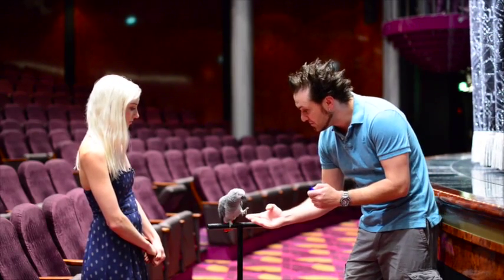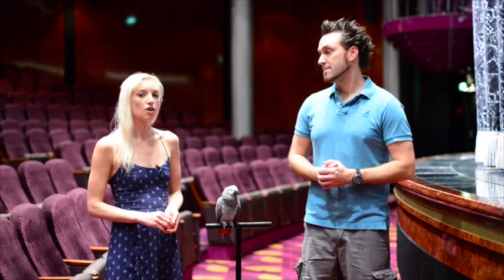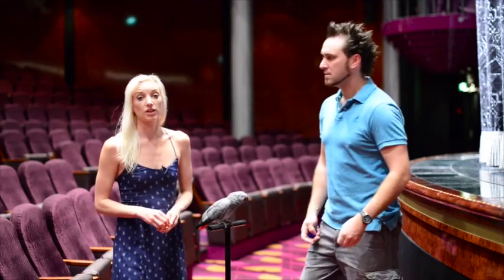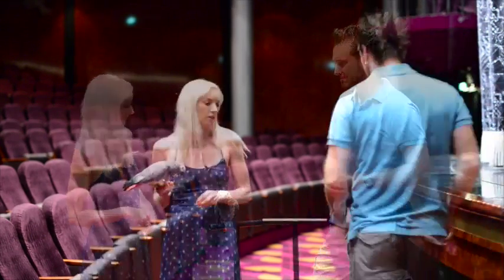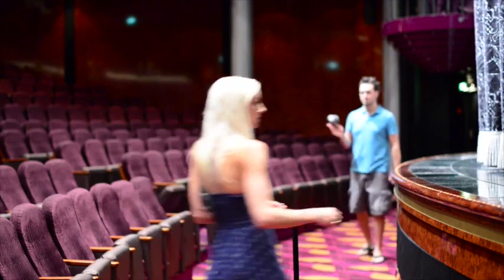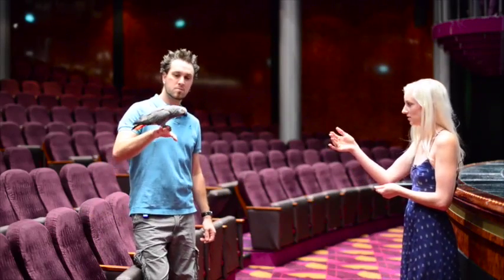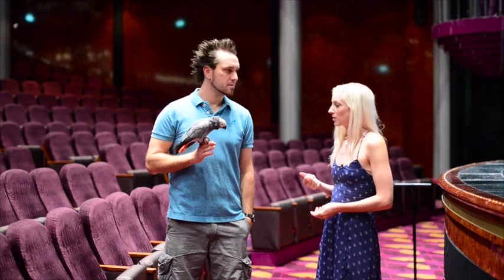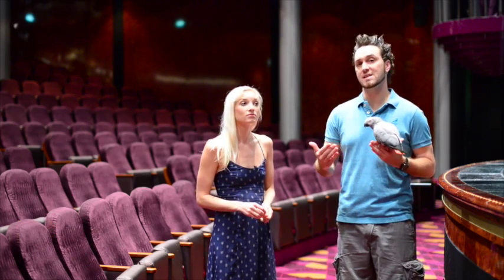Indoor Flight Training Parrots Basics | BTT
This week Dave and I go over the very basics and beginnings of some flight training (indoors) basics of how to get started. Please remember we are trying to condense the information down for you, so this is not done in "real time" - in real time you would take much longer on each phase of improvement.

JAMIELEIGH
217 CEDAR STREET #401

🐤🦜🤷🏼‍♀️WHICH BIRDS ARE ACTUALLY MINE?🤷🏼‍♀️🦜🐤
(Oldest to Youngest)
🦜💖Female Galah | BONDI (bond-eye) | hatched 2005
🐦❤️Female Congo African Grey | CRESSI | hatched 2007
🦜💗Male Galah | BANDIT BOY | hatched 2008
🦜💙Male Blue Throated Macaw | JINX | hatched 2008
🦜💛Male Yellow-Dominant Camelot Macaw | COMET | hatched 2008
🦜💚Male Green/Blue Domimant Camelot Macaw | TUSA | hatched 2008
🐧🖤Male Toco Toucan | ROCKO | hatched 2011
🐥🐥🐥Female Sun Conures | LILY & PHOEBE & DETKA (dee-et-ka) | hatched 2011

🎬The Morgan Series❤️🧡💛 (the story of a handicapped 7 year old macaw who learned to fly)
🎬Storm The Interrupting Amazon Parrot💛💚💛 (a 45 year old obese blue fronted amazon who learned to free fly in 45 days!)
🎬Parrot Training Workshops + Masterclasses👩🏻‍🏫👨🏼‍🏫👩🏽‍🏫 (see bird owners from all over learn how to communicate with their parrots for the first time!)

👩🏼 ABOUT ME 👩🏼
I married a magician who is also a bird trainer and now we travel the world together doing what we love with who we love, and spreading what we love. We do everything from fundraising magic shows for any good cause, parrot training workshops and masterclasses, consultations (in home and over video-chat and phone) - anything to spread the art of magic and the knowledge of clearly communicating better with the animals in our lives.